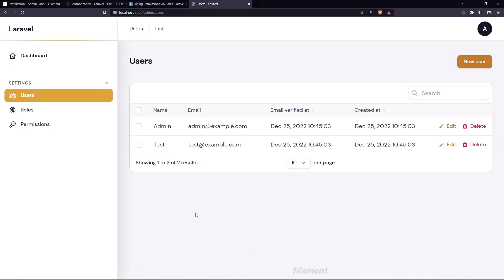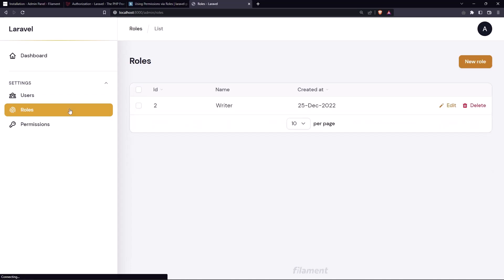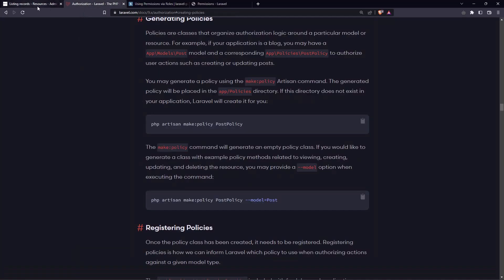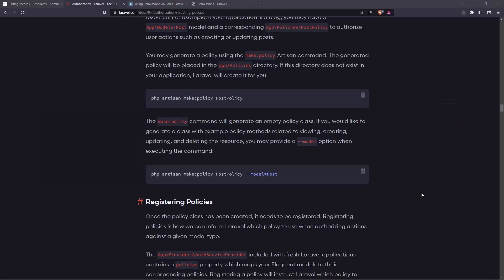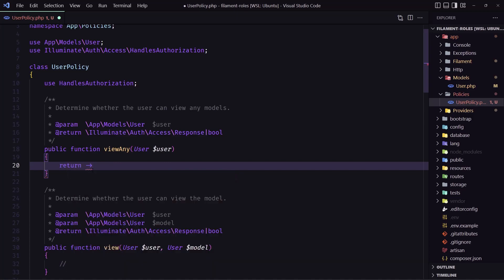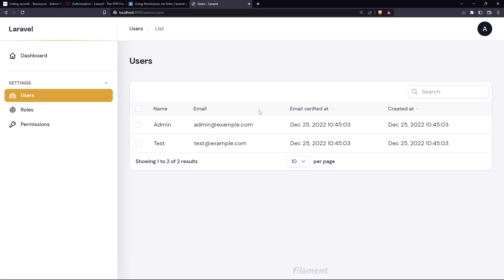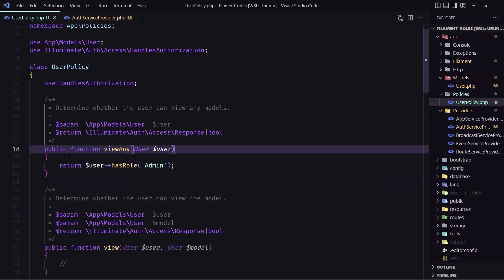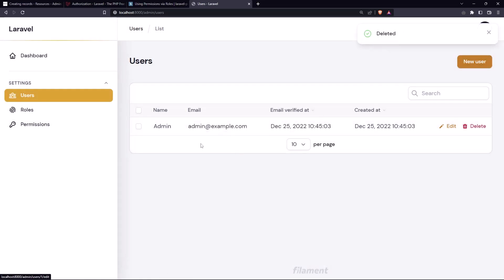8 Create and Use the User Policy | Laravel Filament Roles and Permissions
In this video, we are going to create a user policy and use that to protect user resource.